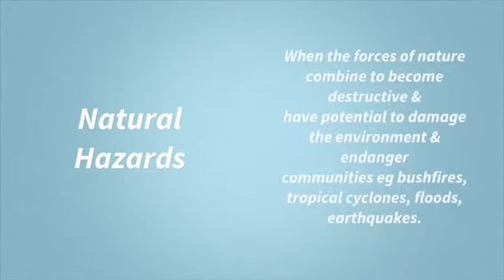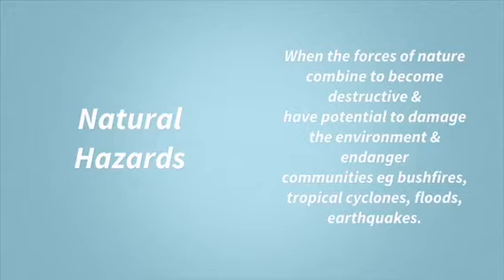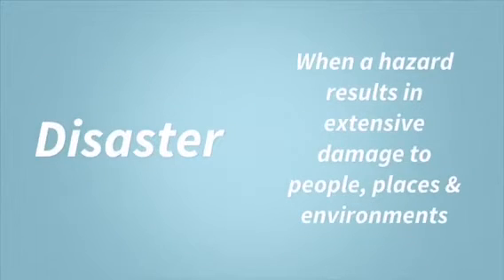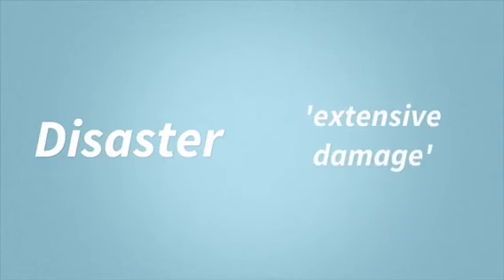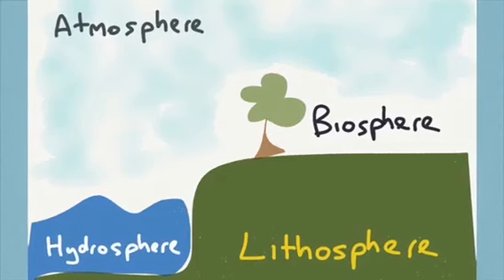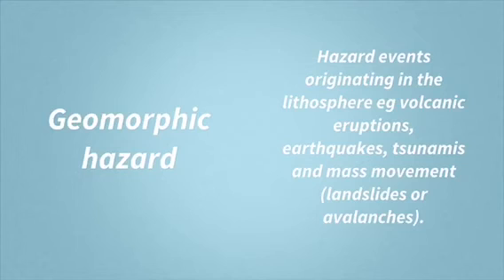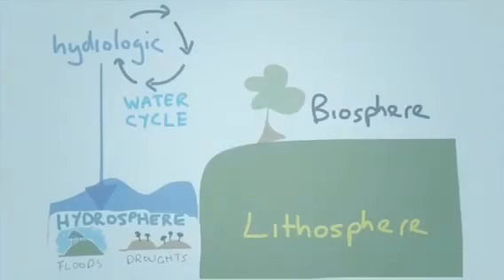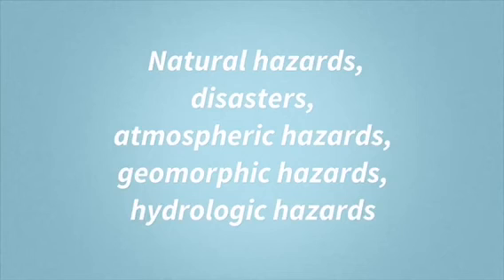Natural Hazards - Geo Glossary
This video goes through the Hazards terms in the New Geography Syllabus (Stage 4/5) and explains each one, giving examples